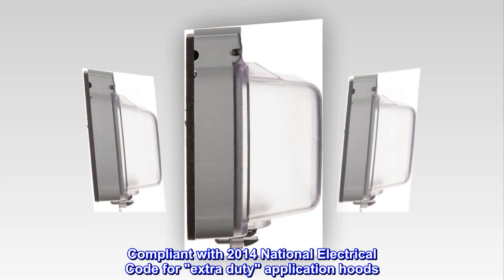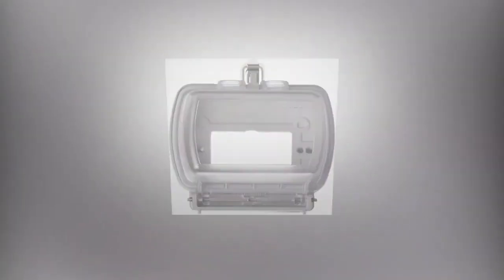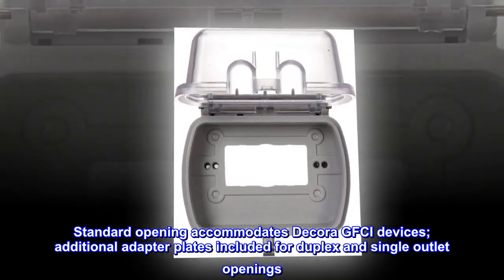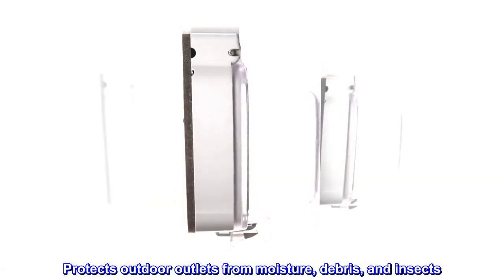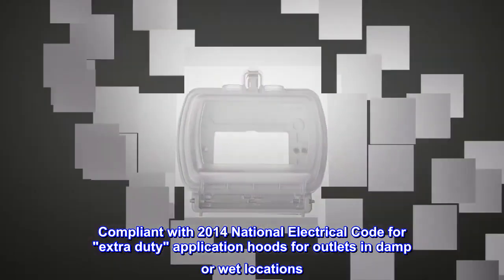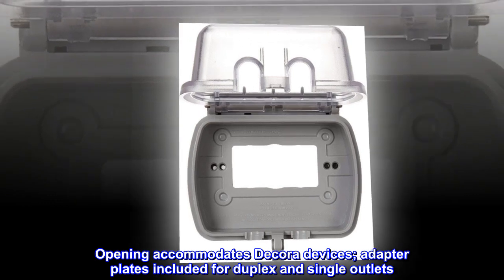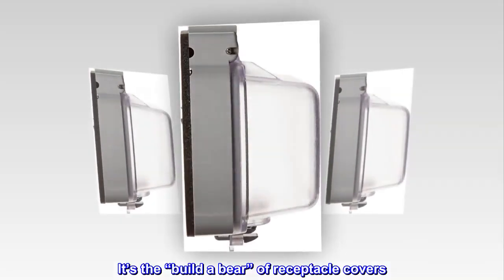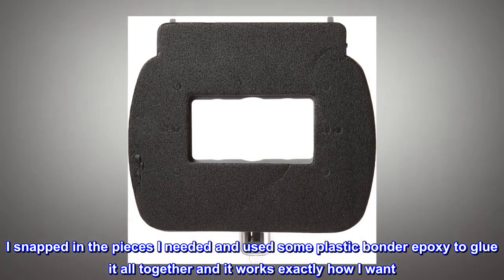Leviton 5981-UCL While-in-Use Cover for GFCI/Decora Duplex and Single Outlet, Horizontal, Clear - H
Leviton 5981-UCL While-in-Use Cover for GFCI/Decora Duplex and Single Outlet, Horizontal, Clear

Compliant with 2014 National Electrical Code for "extra duty" application hoods
Ruggedly constructed to protect outlets from moisture, debris and insects
Available in both horizontal and vertical configurations
Includes two inserts to cover the cord openings to prevent insects and debris from entering the cover while not in use
Standard opening accommodates Decora GFCI devices; additional adapter plates included for duplex and single outlet openings
Pre-mounted heavy-duty gasket provides a weather-resistant seal which protects from moisture and adds to ease of installation
Protects outdoor outlets from moisture, debris, and insects
Great for use with lawn equipment, pools, hot tubs, landscape/holiday lighting
Compliant with 2014 National Electrical Code for "extra duty" application hoods for outlets in damp or wet locations
Stainless steel hinge pins offer added strength to rigors of daily use
Opening accommodates Decora devices; adapter plates included for duplex and single outlets
Virtually indestructible
Safety lock feature
cULus listed
Top reviews from the United States
It’s the “build a bear” of receptacle covers
I needed a wider “while in use” receptacle cover for a wireless fountain controller and this worked perfect. I snapped in the pieces I needed and used some plastic bonder epoxy to glue it all together and it works exactly how I want